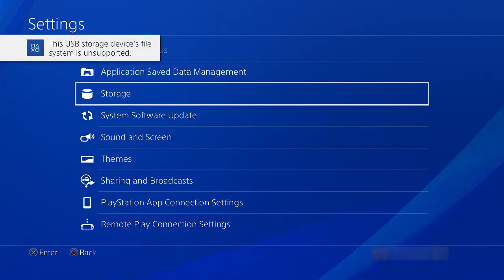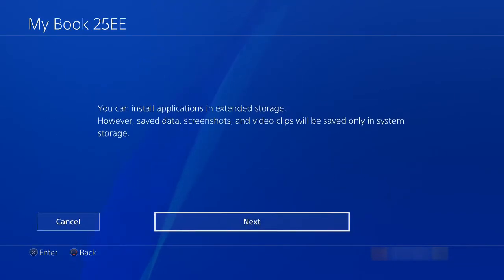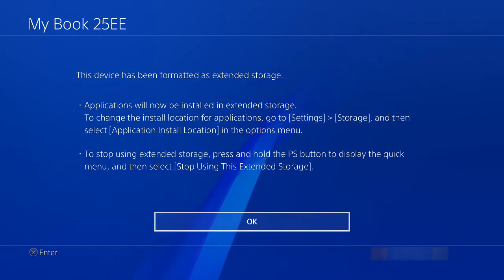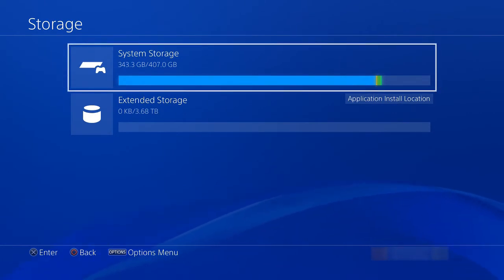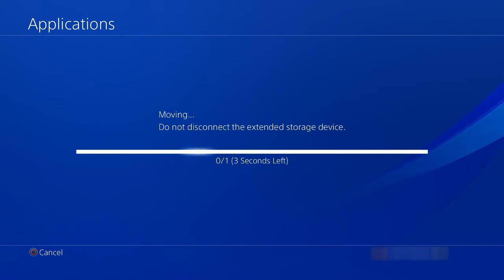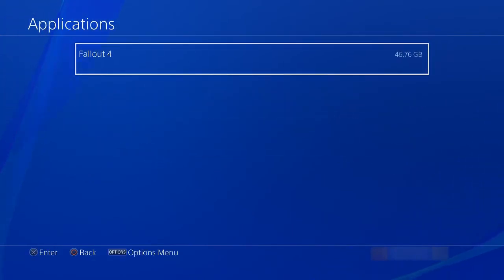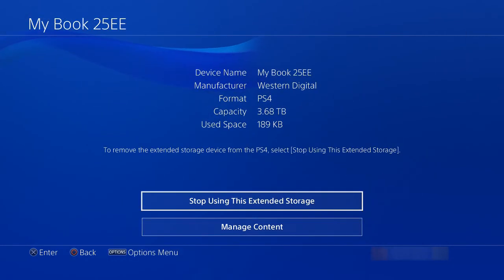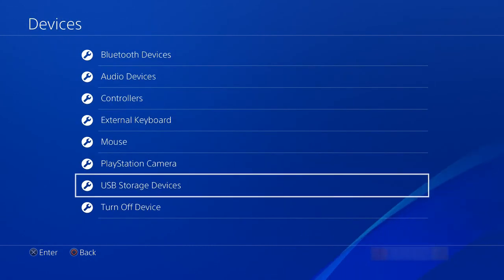PS4 External USB Drive Setup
How to Setup an External USB HardDrive on the PS4 after installing the 4.5 firmware update.